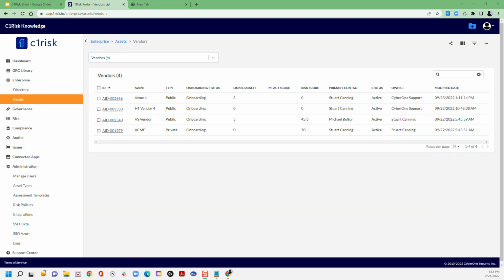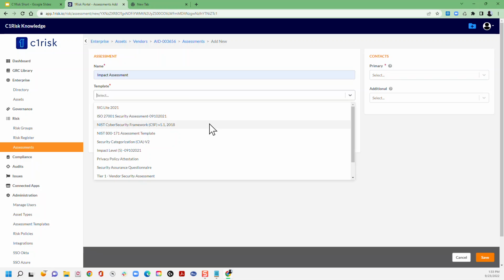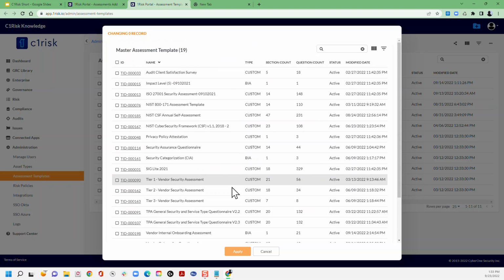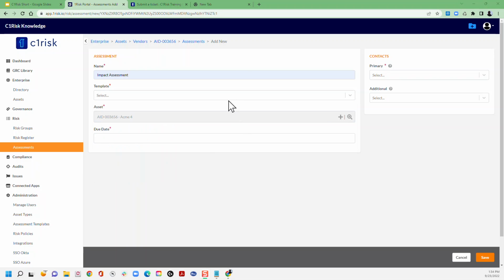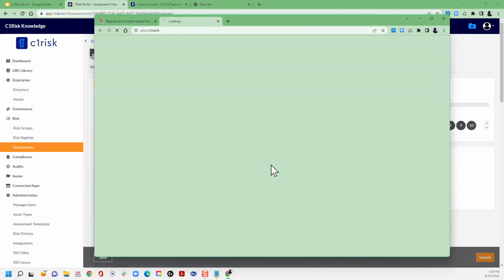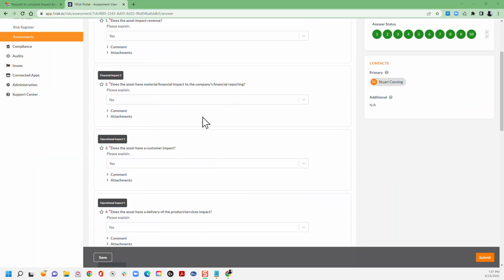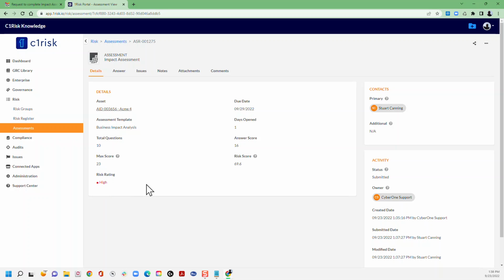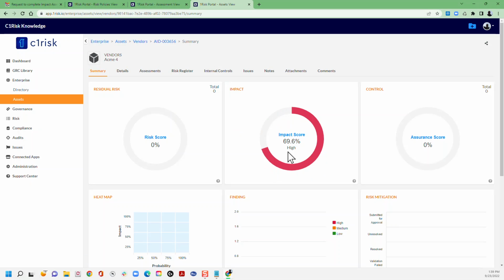How to do a BIA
Vendors can be reviewed internally for their impact on the bussiness prior to sending assessment to the vendor for security review.